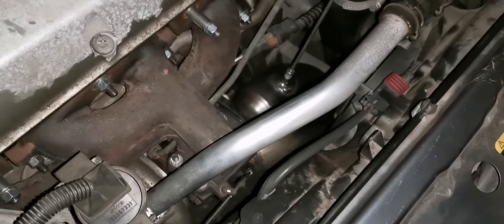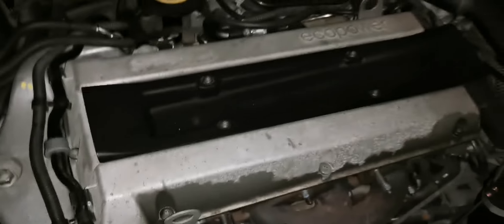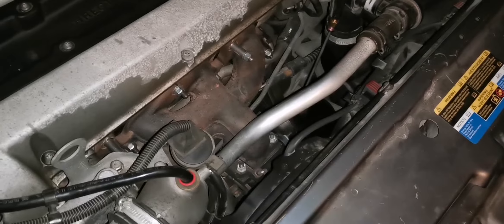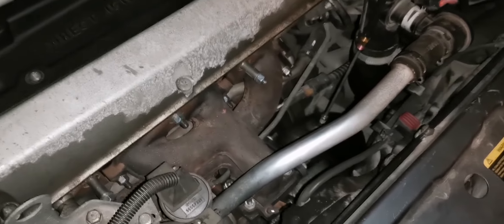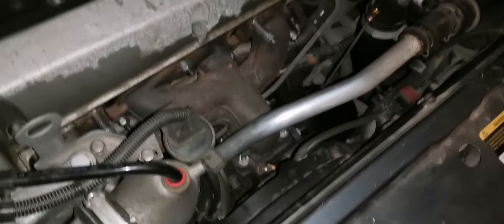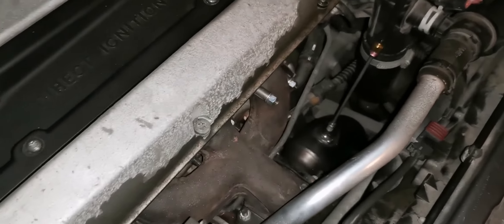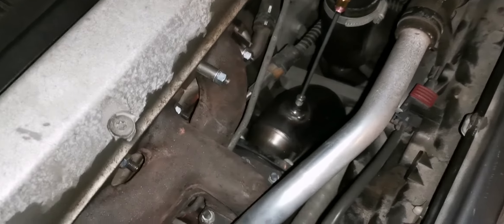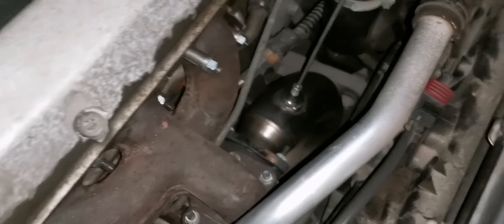350hp Saab 9-5 horrible backpressure 3" to 2.5"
Measurement location in the beginning of the downpipe O2 bung at the outlet of the turbo.
The measurement equipment is a O2 plug with a tapped hole for brake line fitting. The O2 plug has a calibrated hole that cancels out the exhaust pulses to the MAP-sensor for the boost gauge so no flucuations occurs so it only captures the pressure.

1.7 bars of boost / 1520mg/c of airmass through almost the whole midrange and then tapering off as all TD04HL does.

Only really obvious obstruction currently that exists in the exhaust is the rear muffler and tailpipe transition which I will cut away and try again.. Probably not gonna make for a huge difference but some atleast.

What brand the system has doesnt really matter that much unless it has really bad design flaws. The 2.5" will be restrictive from whatever angle we try and approach it from unless the pipe is super short for the pressure drop do its thing. Here we have in total 5 meters of exhaust system from the turbo.

Mods:

B234/T5 2.3L machined pistons and rods.

T5 camshafts.

Ported stock manifold.

TD04HL 15T with max ported 6cm2 housing.

Mambatek wastegate actuator 1.2 bar baseboost.

KL-racing Aluminium intercooler.

3"  maptun downpipe with 100 cell race cat to Simons/Maptun 2.5" cat-back.

Siemens Deka 630cc injectors.

Stock Biopower fuel pump.